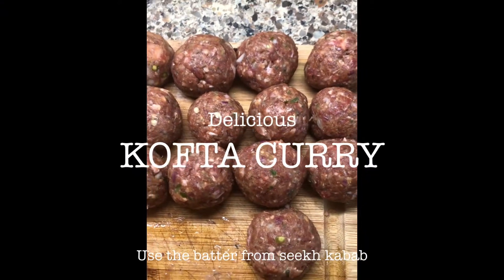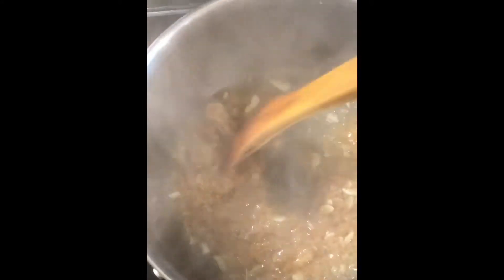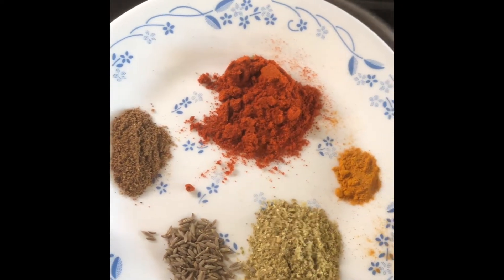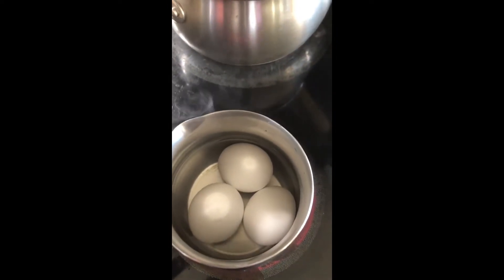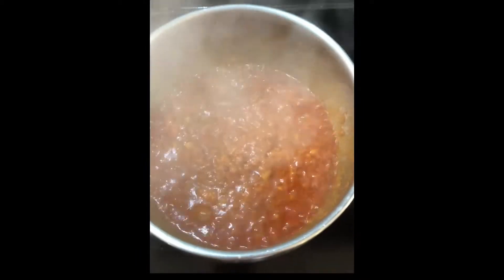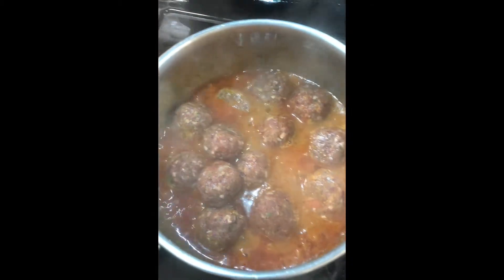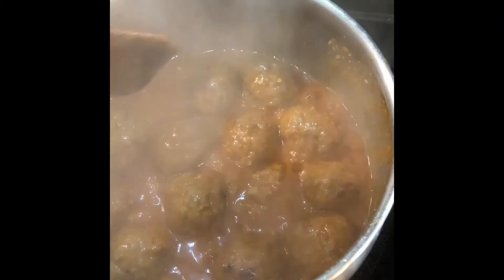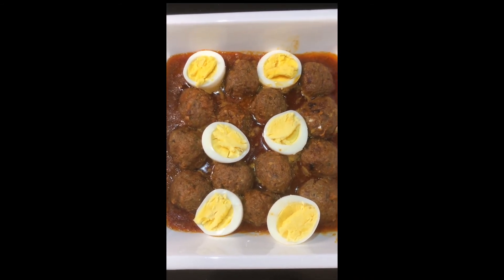How to make Kofta Curry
Ground Beef, onion, roasted chickpea flour, Thai chilli and spices, this is what you need to make this mouth-watering kofta recipe.